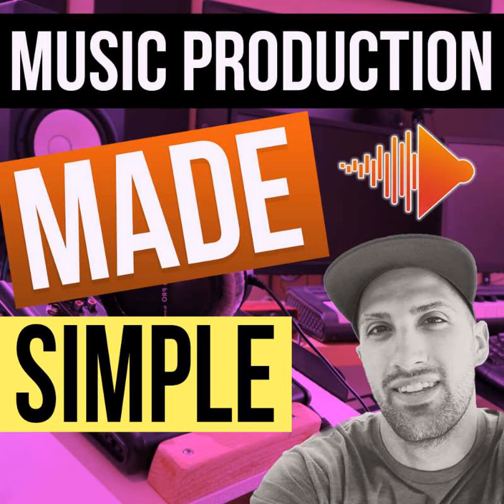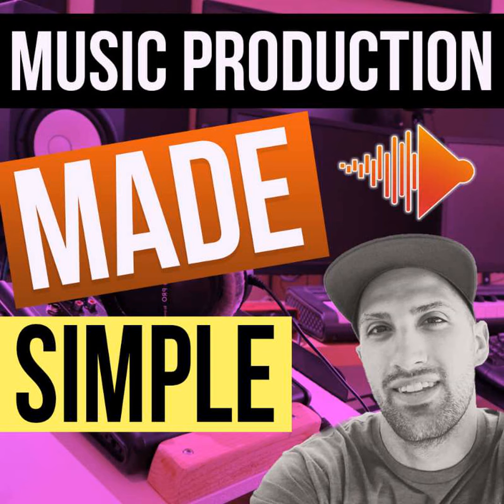S2E15 - S2E15 - Getting Comfy + Healthy Work Environment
This is an episode that I would really like you to listen closely.

Being an electrician for almost 10 years, I was surrounded by a much different work environment in terms of how to look after your body and keep yourself safe.

The word “safe” I am meaning to prevent injuries, and allow you to stay as productive as possible, while not noticing any downsides such as pain from overworking your body.

Within the studio environment, I have realized over the past couple years there are some main things you really want to look at to help keep your body at its peak performance. Some of these things require a larger purchase, but I talked about these things because I’ve tried to cheap out myself over the last 10 years.

What kind of things are we talking about in this episode?

Well, mainly our eyes, ears, backs, and being aware of bad posture and continual movements that encourage pain.

You will have to listen to the episode to hear many of the things I’ve learned, which I’m hoping will help you prevent the same things that have happened to me.

One thing I wanted to share with you though was a picture of my new ergonomic chair, as I told you, I tried about 6-7 different chairs over time.. that I’d switch out when I’d notice some type of pain. This approach worked fine for awhile as it balanced out the different pain points, until finally, the pain was just too much.

Alright, so I hope you enjoy the episode, and that it prevents you from making the same actions I’ve done.

There’s times to pay a little more for quality, and there’s times to cheap out. When cheaping out starts to hurt you physically, it’s time to take a more serious look at what the issue is.
As mentioned I share, make sure you have a plan while being on a computer to be productive, and reduce screen time.

And as always, you can join my music producer training platform